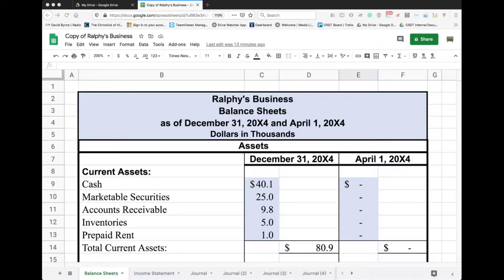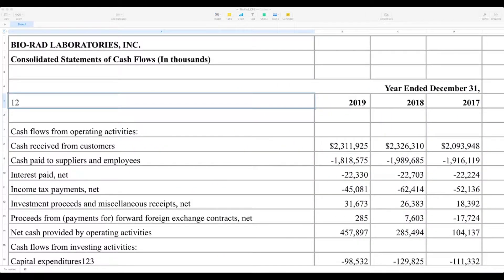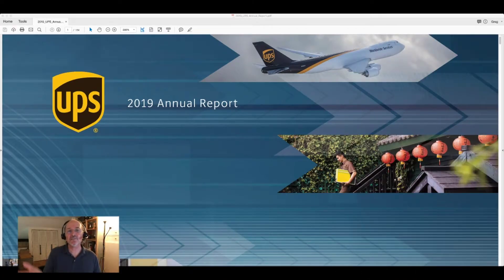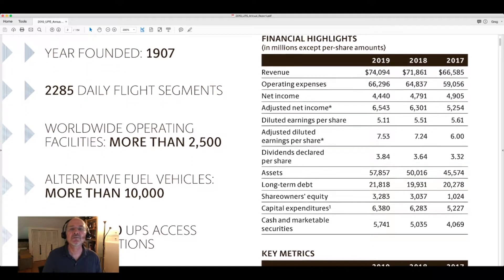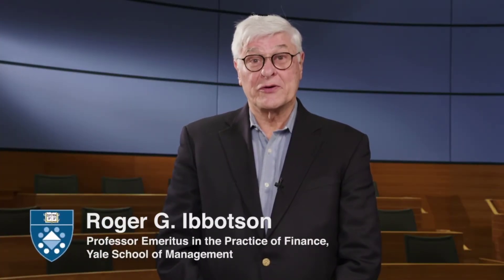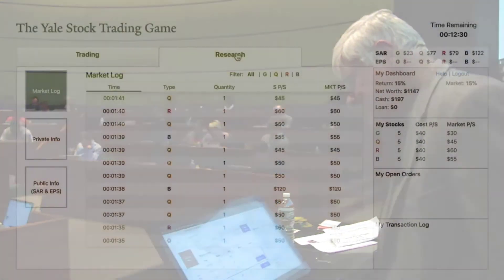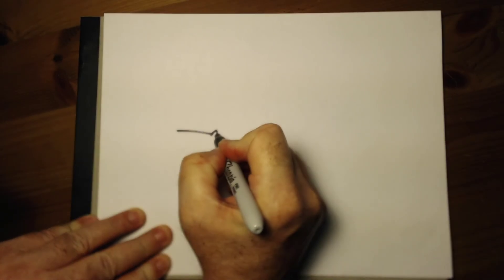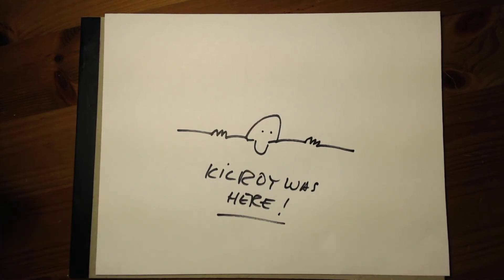OBS-ZOOM for Teaching: Demo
Yale School of Management CRDT Multimedia Producer Greg MacDonald shows how OBS may be used to switch between webcams, PowerPoints, spreadsheets, documents, websites, video, and document cameras, and that when used with Zoom, it can be a powerful tool for online teaching.

This video is part of a series of companion videos produced by the Yale School of Management CRDT as part of the OBS-Zoom for Online Teaching project, designed to encourage educators with little to no streaming experience to harness this technology in the service of education.